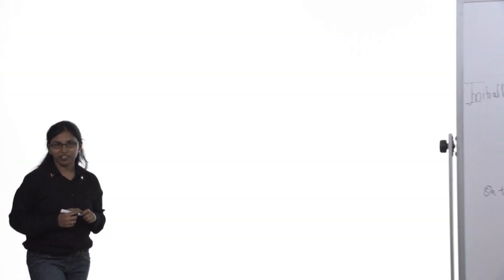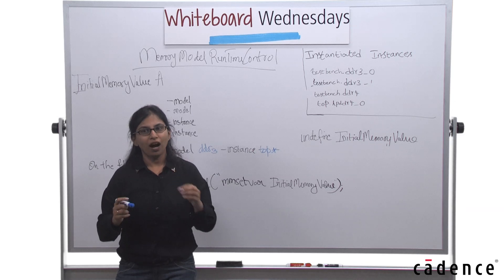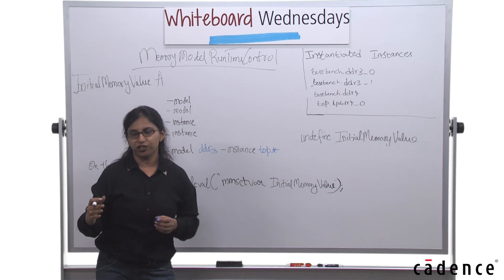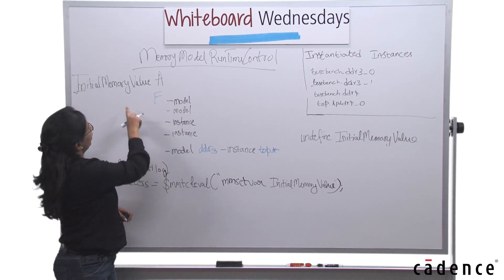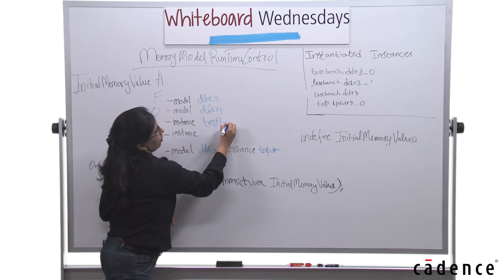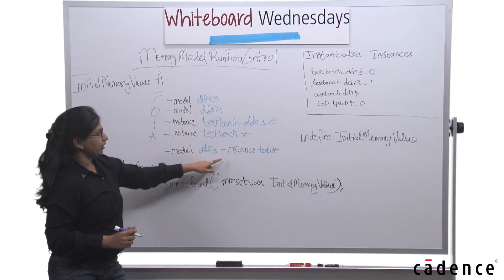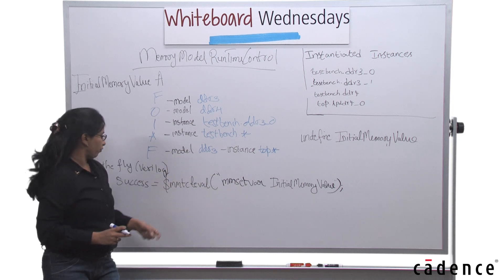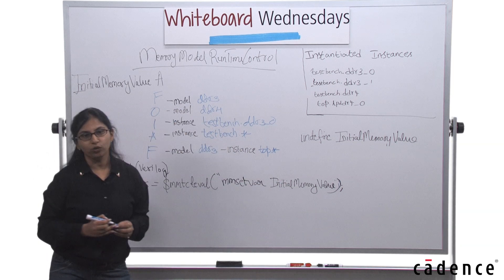Whiteboard Wednesdays - Memory Models Runtime Control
In this week's Whiteboard Wednesdays video, Dharini SubashChandran explains how to control the behavior of memory models during simulation.